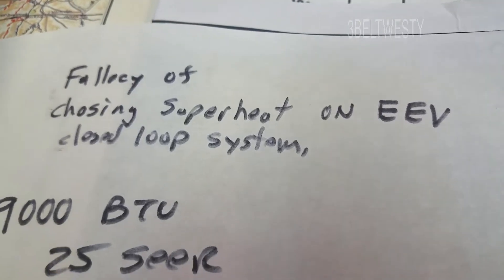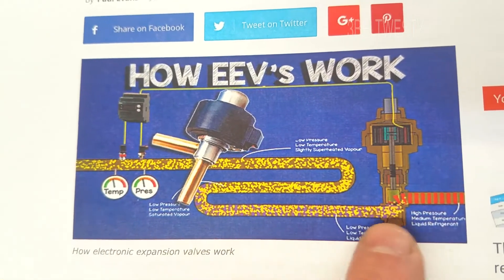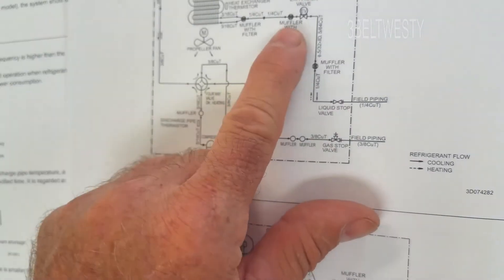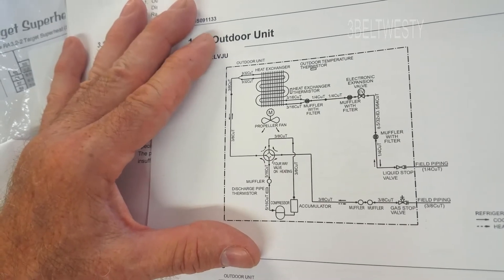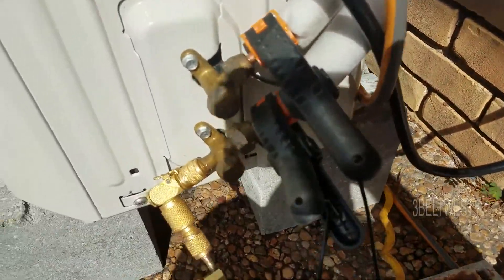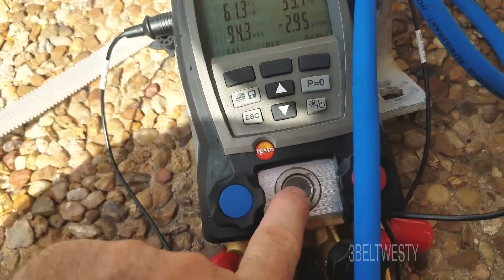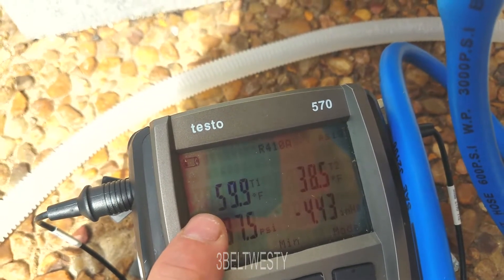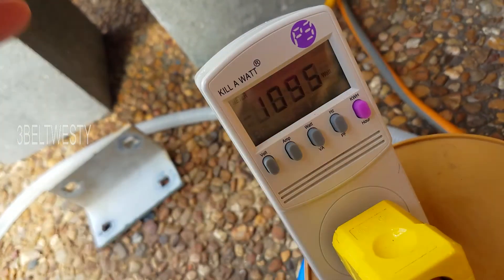HVAC Mini Split Superheat adventure (2) Fallacy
Measuring actual superheat of an Inverter ductless mini split with an EEV valve is really a game where you chase your tail. The EEV valve is under control of the software/hardware that uses several temperature sensors. Proper way to charge is to recover all R410a and add back the factory charge on the patent plate, plus any extra for longer lines.